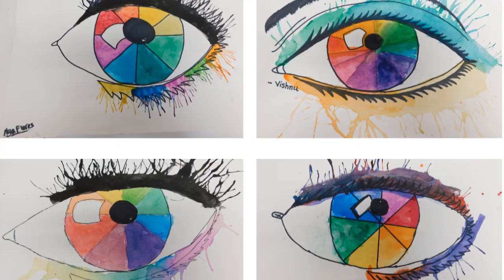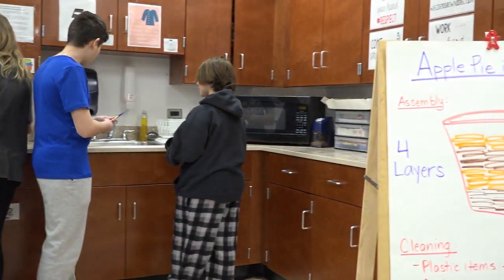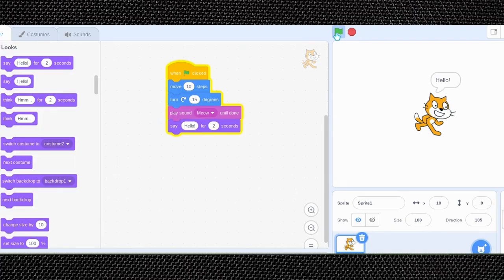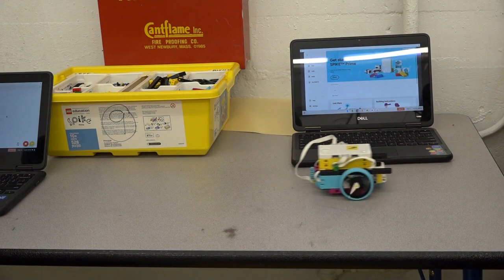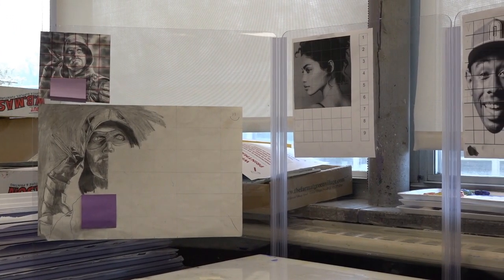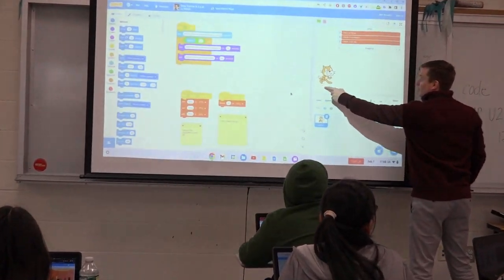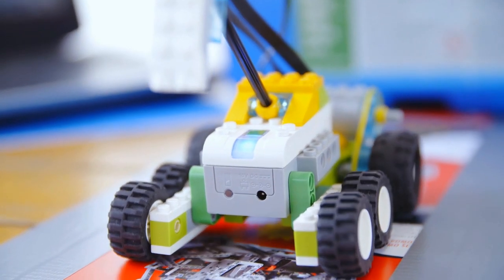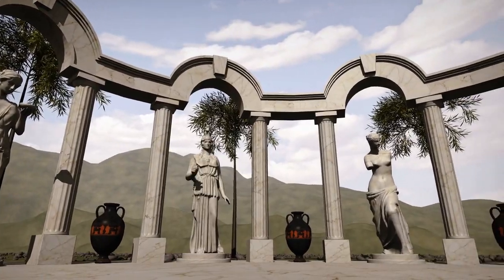CMS Elective Selections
Video was produced by the CMS Multimedia 1 & 2 students.